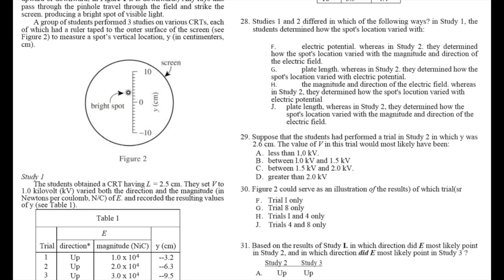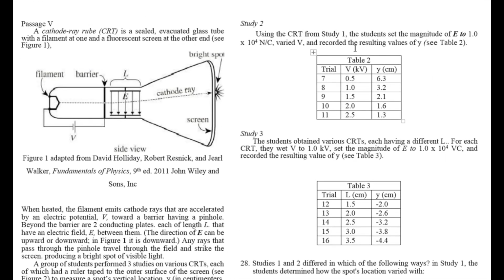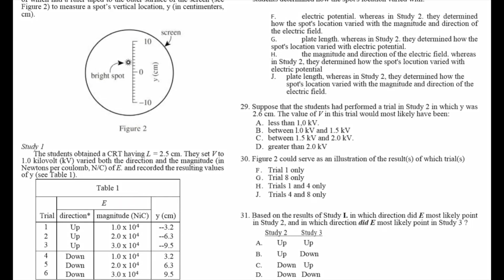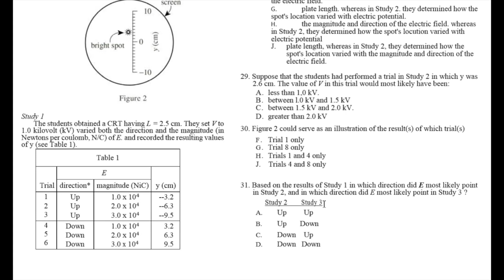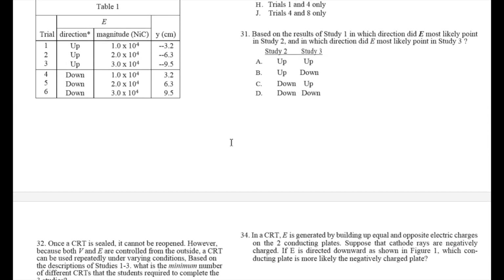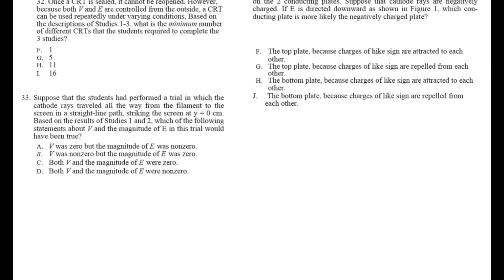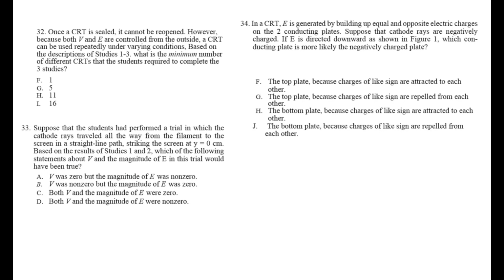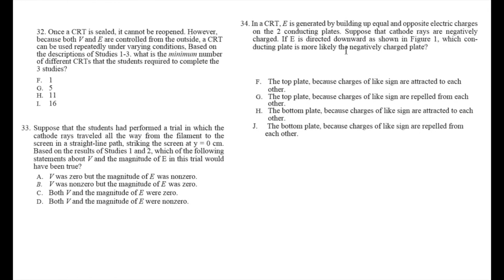ACT: Science Problems 28-34 on Practice Test #1, pg. 88-89. Created by John Jasa